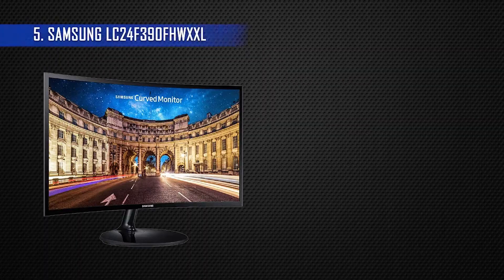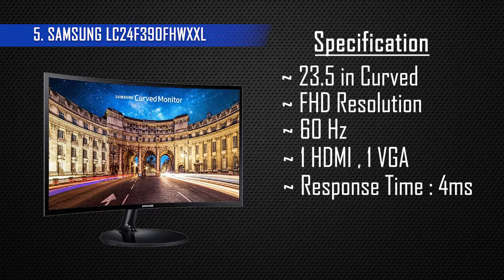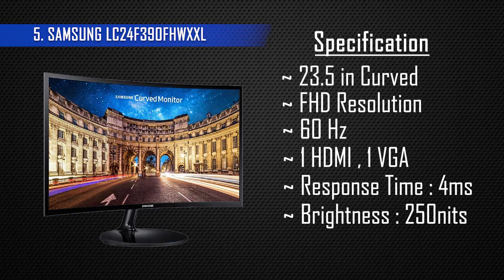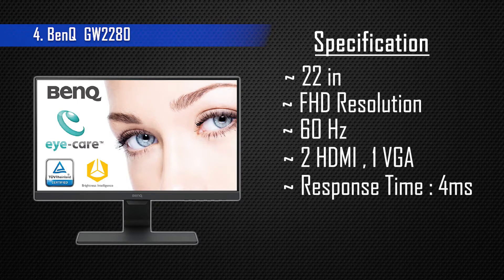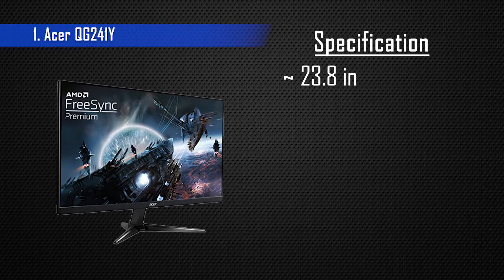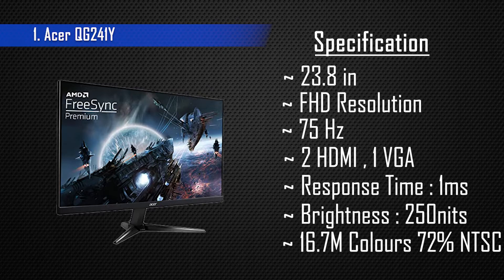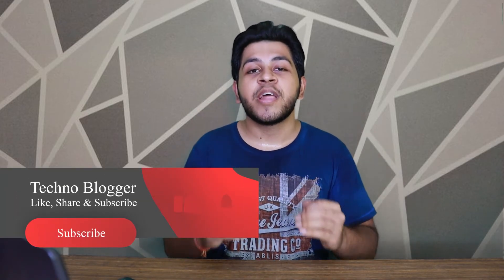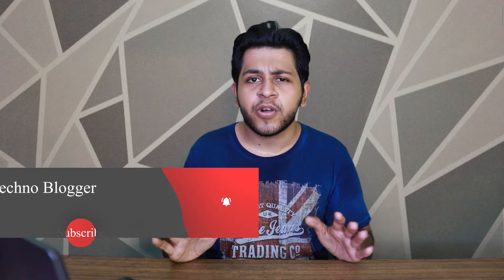Best Monitor Under 10000 | Gaming Monitor | Video Editing Monitor | Best Budget Monitor in 2022🔥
Best Monitor Under 10000
Best Gaming Monitor
Best Monitor for Video Editing Under 10K

Techno Blogger
Rishabh Jaiswal